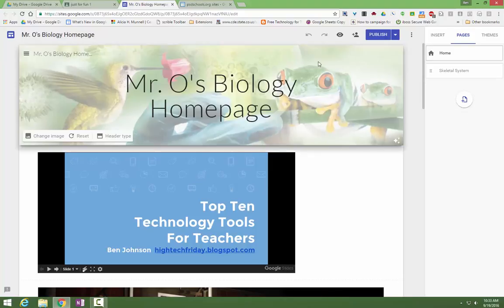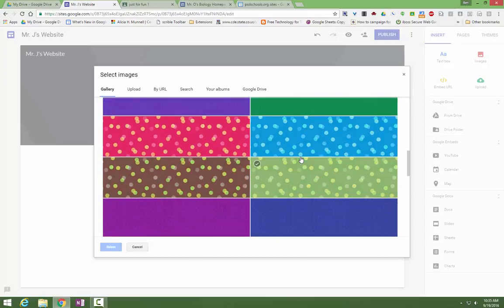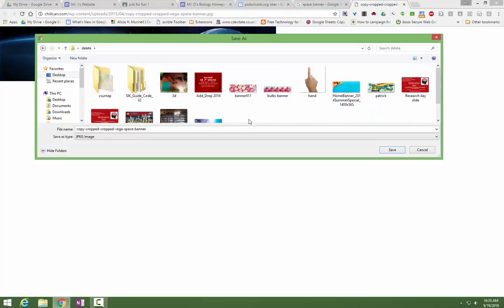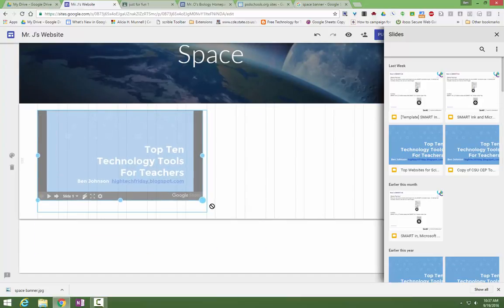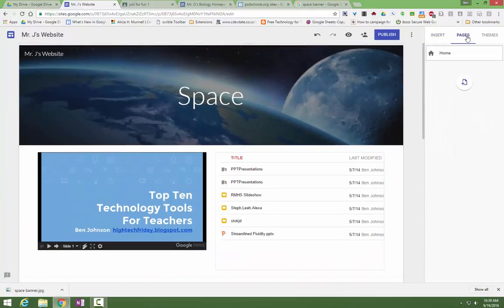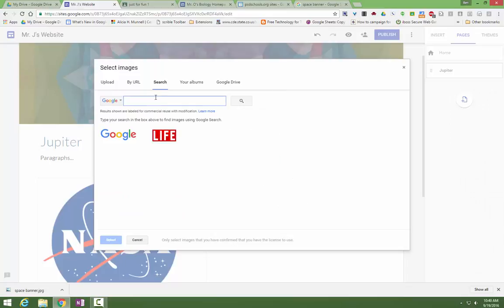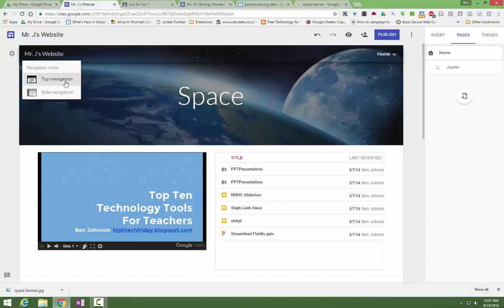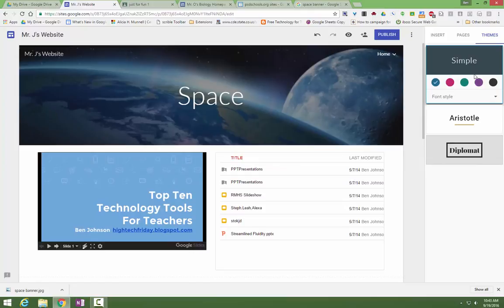How to use the NEW Google Sites